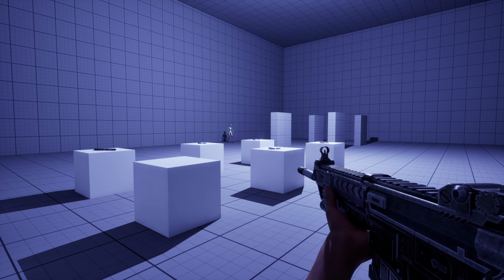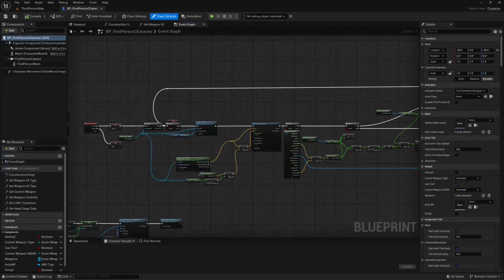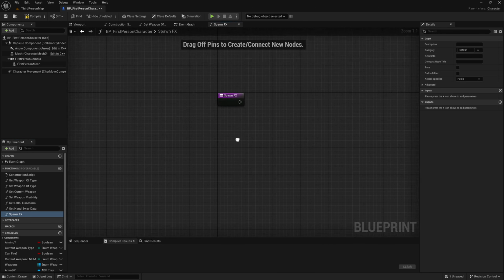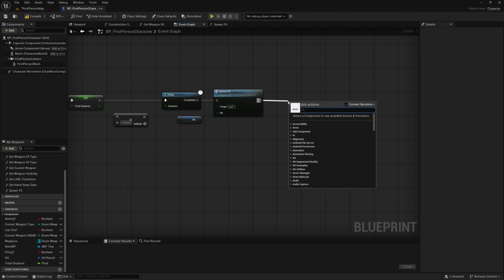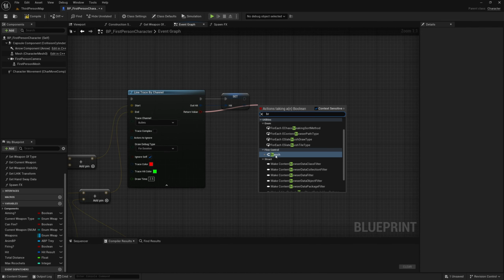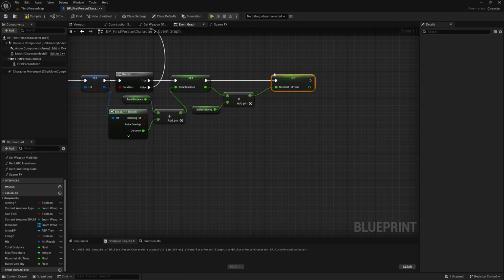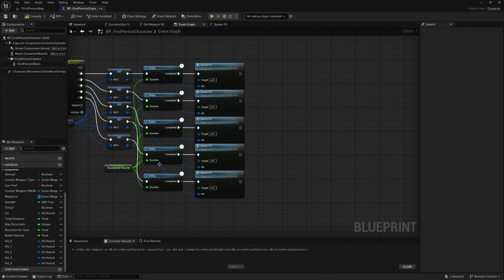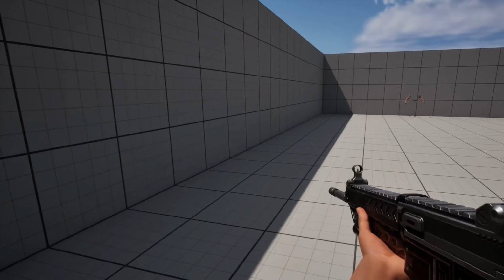How To Set Up Bullet Ricochet - Unreal Engine 5 Tutorial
In this Unreal Engine 5 blueprints tutorial, MizzoFrizzo will show you how to set up a bullet ricochet, or rebounding bullets system, complete with bullet travel time, and particle hit and sound effects.